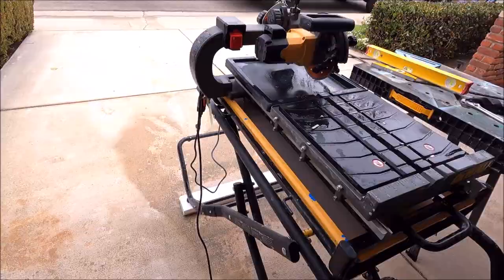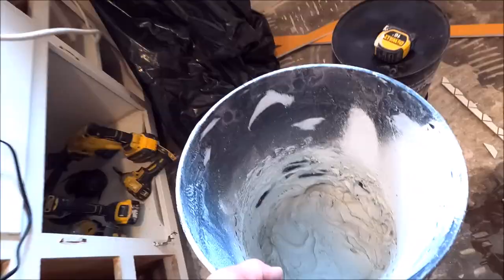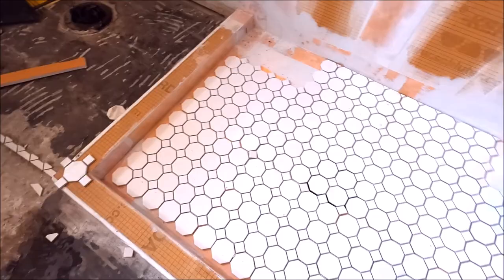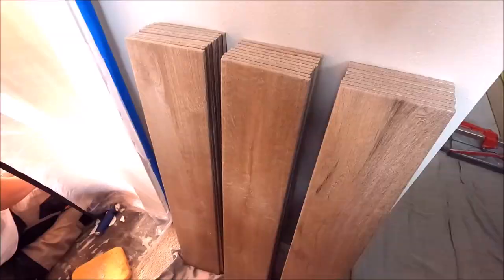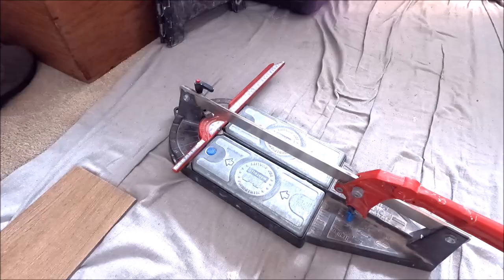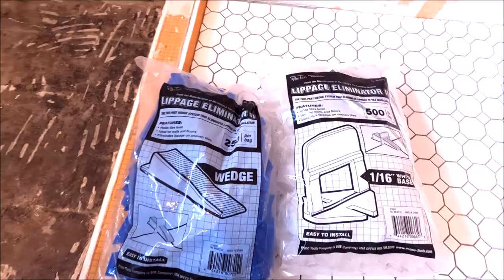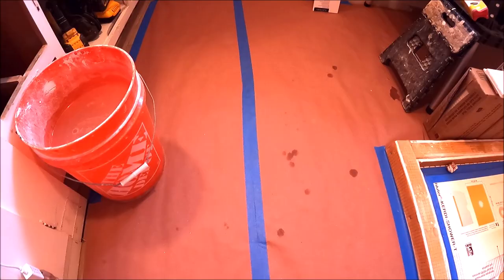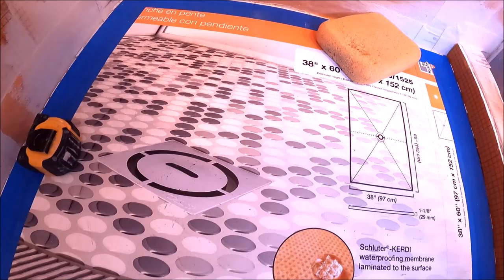Popular Shower Design - Subway Ceramic Tiles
The shower is prepped! It is time to install tile for the shower and floor. Ceramic tile going on both floor and walls with a tileable drain grate and  engineered stone for the niche sill, shower curb and small foot shelf.